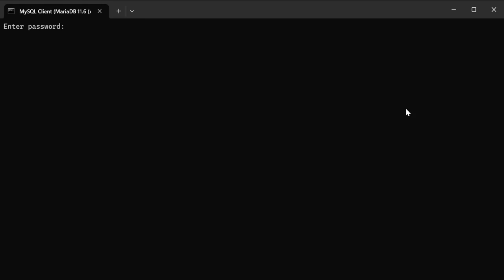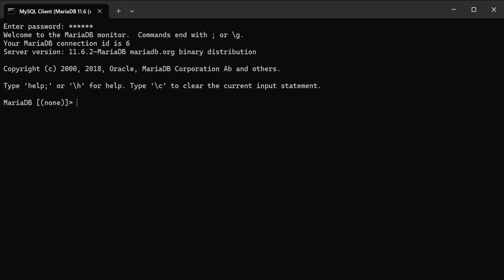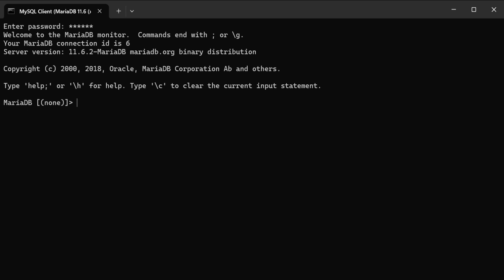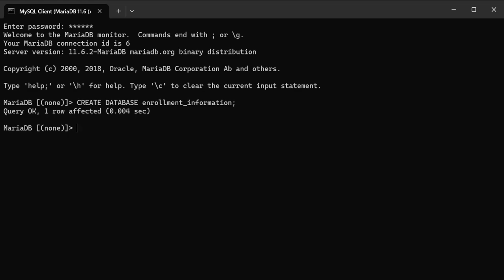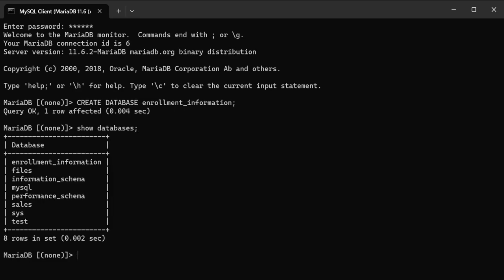Creating Database in MariaDB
Creation of a database in MariaDB